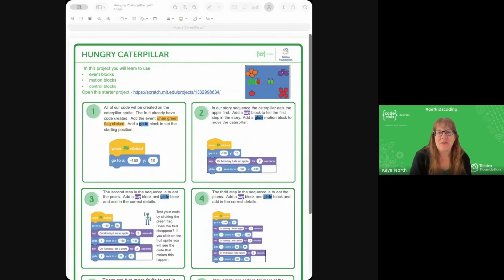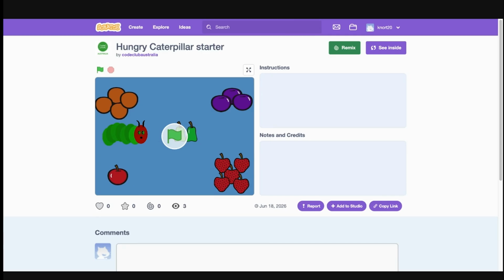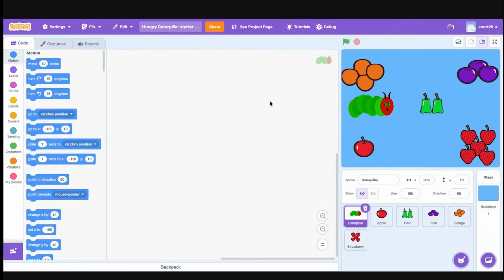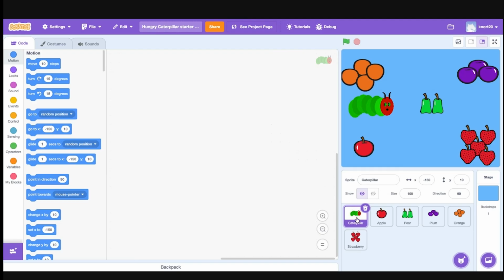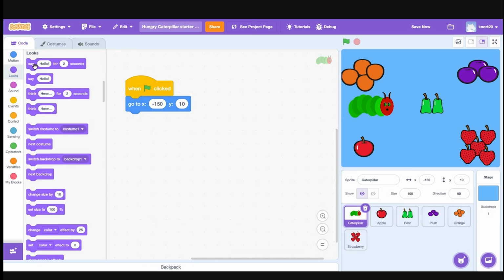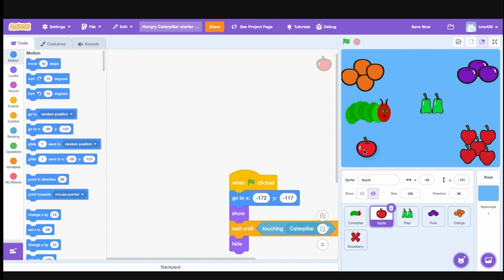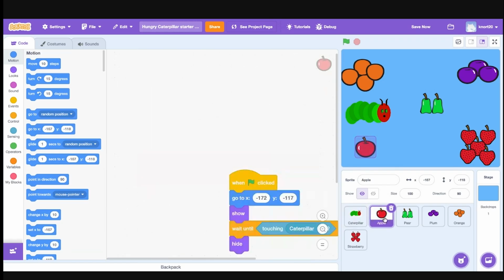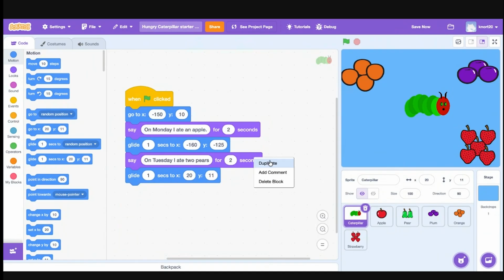Hungry Caterpillar code along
Join Kaye for a code-along for our mini project The Hungry Caterpillar.  Animate the story using the simplest of coding blocks in this quick 10 minute project, perfect for beginners.

Code Club Australia is a national charity supported by the Telstra Foundation. We aim to give every child access to digital education by empowering adults in their community to teach using our free resources and training.